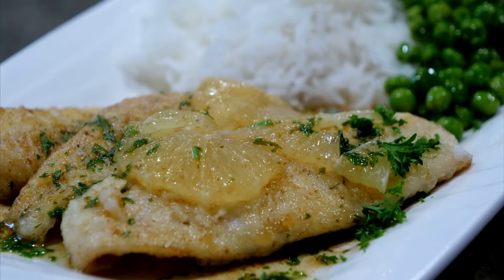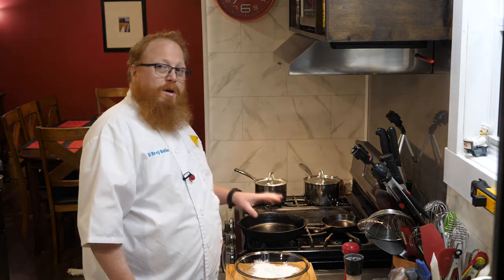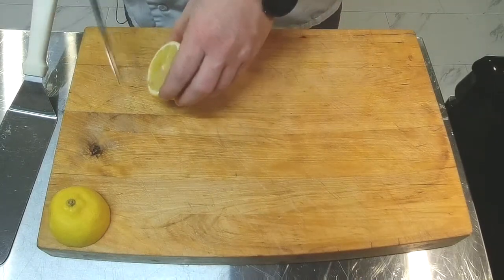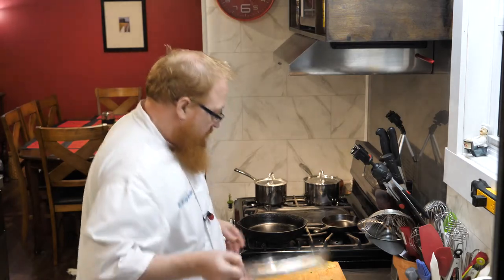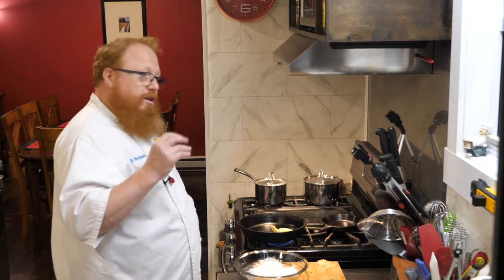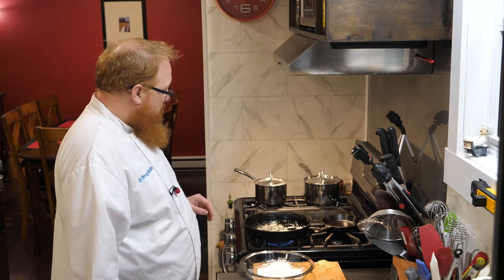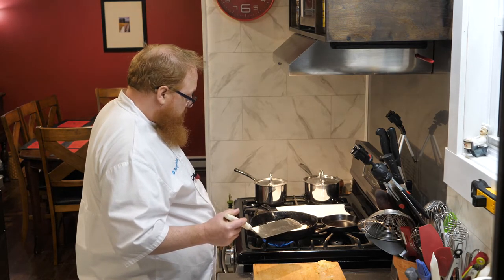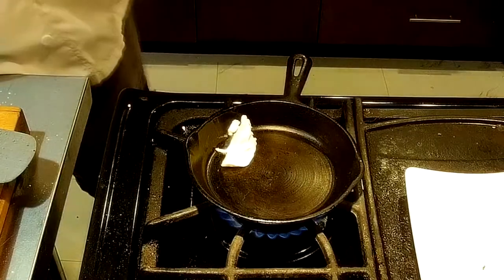Sole meunière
This video will demonstrate how to make the classic French dish, sole meunière.